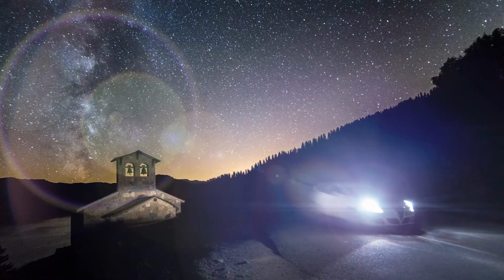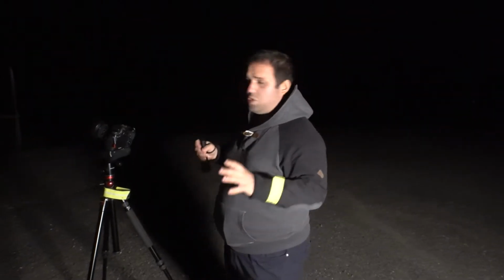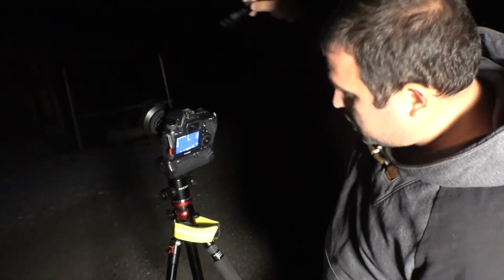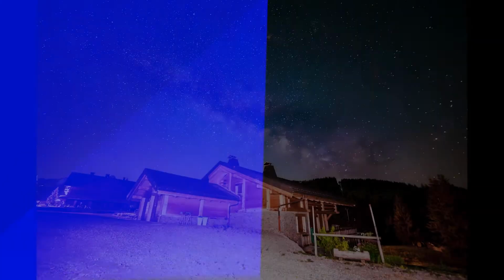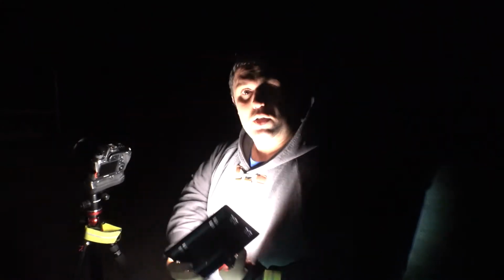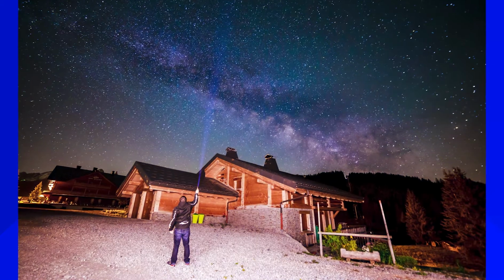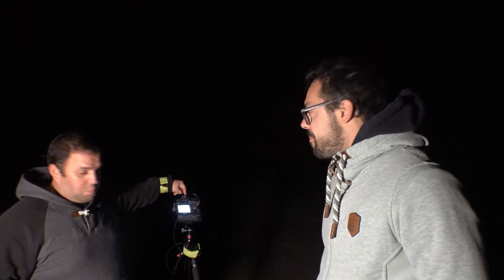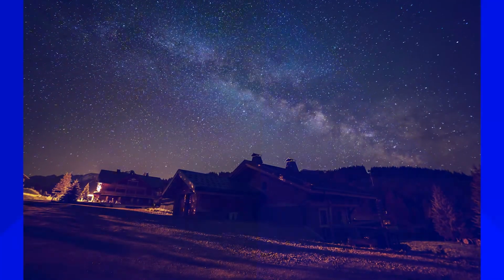Starting the Milky Way Photography Season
Just a relaxed video on my way to photograph the Milky Way. I was joined with two of my friends this time for looking for some cool shots with fire as well a bike. We had some difficulties granted with the long exposure photography, here I share how we did overcome. Not a detailed tutorial but you can probably learn a lot on Astrophotography with this vlog. For example, I answered some information about light pollution, which is very important for this type of photo.
We focus on 3 spots, two of them focus on the Alpine houses, photographing whit steel woold and human elements, the last one is using the moto to that make or night of MilkyWay photography.
Thanks to Ruben and Ricardo to follow along on this photoshoot chasing the galaxy.

00:00 Intro
0:16 What is this video?
0:40 How to avoid light pollution?
1:13 Litle advice to photograph the milky way
1:30 Bad News
2:19 First spot! Framing with a flash, adding light
4:04 rings of fire!
5:23 Second Spot!
6:59 «Hulk on, Hulk off» 🤣
7:23 Not moving for 30 seconds?!
8:11 Milky Way and add lens flare!
9:20 Last Spot with Moto 🏍

Canon 6D US // FR // UK // IT // ES

24-70mm US // FR // UK // IT // ES

Samyang 14mm US // FR // UK // IT // ES

Peak Design camera strap US // FR // UK // IT //ES

The Smartphone used on this video OnePlus 6t:
USA // UK // ES // FR

K&F Concept Professional Carbon Fiber Camera Tripod
US // FR // UK // IT //ES